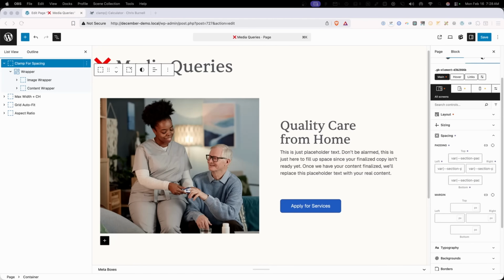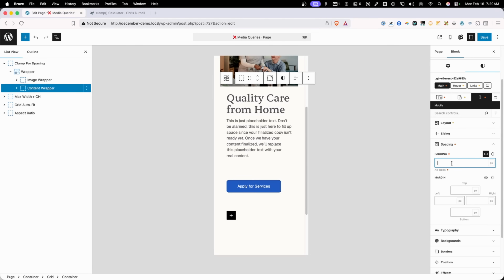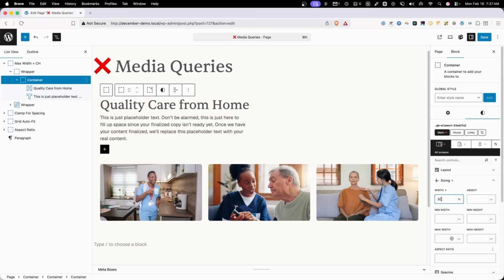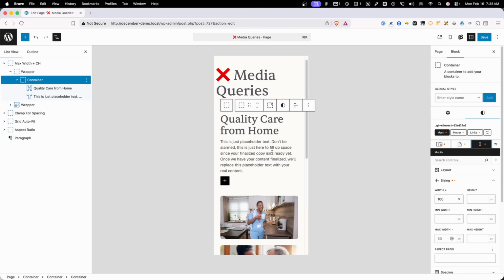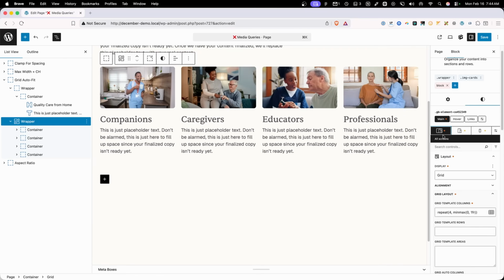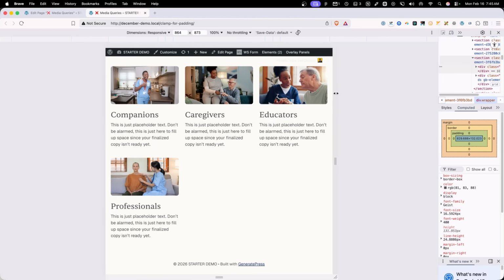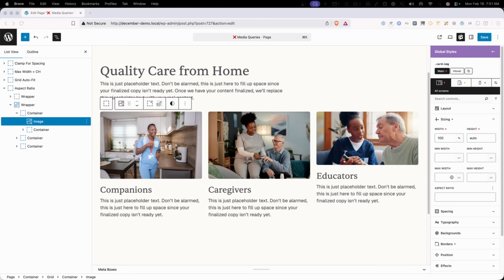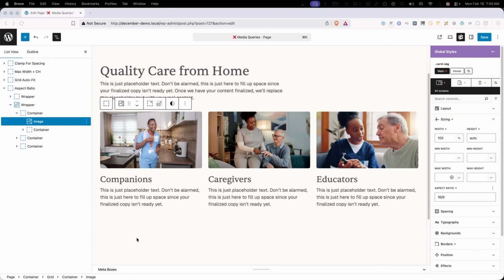Write Fewer Breakpoint Rules & Media Queries With These Simple CSS Techniques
Jumping between desktop, tablet, and mobile breakpoints inside GenerateBlocks just to tweak padding, font sizes, and grid columns?

Yeah… not my favorite way to spend the day either.

In this video, I’ll show you several smart CSS techniques that let your layouts become automatically responsive — without constantly setting different values at every breakpoint.

Instead of writing more media queries, we’ll let the browser do the heavy lifting.

In this video, you’ll learn:

- How to use clamp() for fluid padding (not just typography)
- Why the ch unit is perfect for readable content widths
- How to build auto-responsive grids with repeat(auto-fit, minmax())
- Why aspect-ratio beats fixed heights for consistent card images
- When container queries might be a better alternative to media queries

These techniques dramatically reduce:

- Breakpoint juggling
- Panel hopping inside the editor
- Repeated mobile overrides
- Unnecessary CSS

If you’re tired of “panel inception” in GenerateBlocks and want a cleaner, smarter workflow — this one’s for you.

👉 auto-fit code: repeat(auto-fit, minmax(250px, 1fr))

🪰 Join 600+ agency owners & freelancers working together to run better agencies in our private Barfly Community